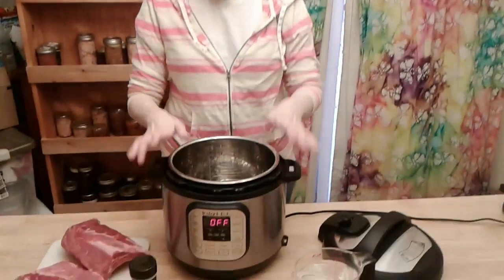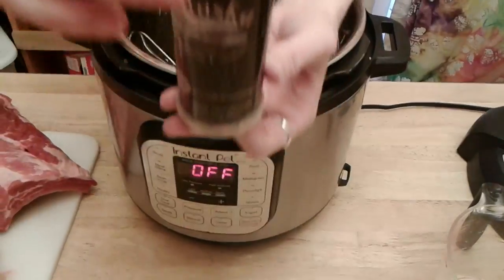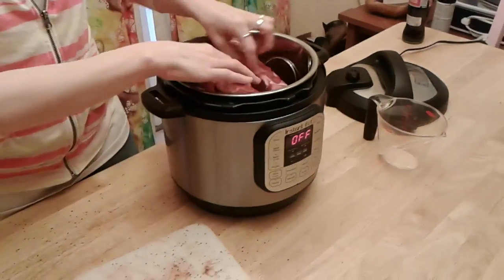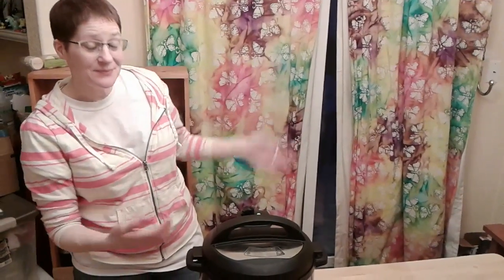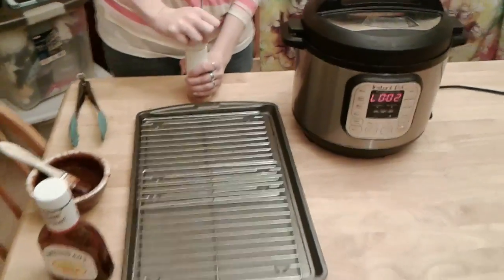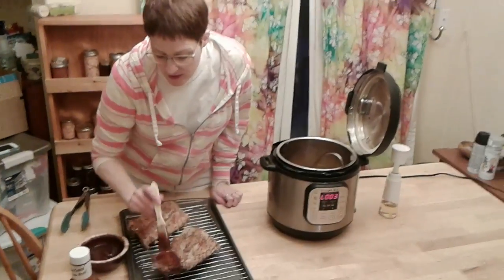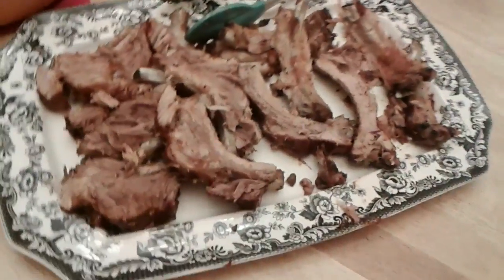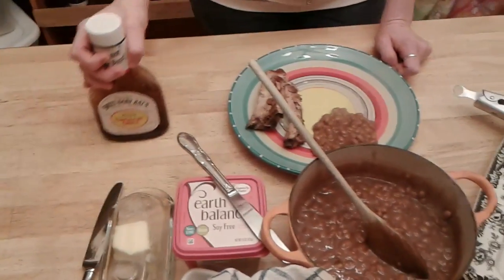BBQ Insta Pot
Cooking with Lynne presents; GF and dairy-free and soy free barbecue ribs in an Instant Pot.